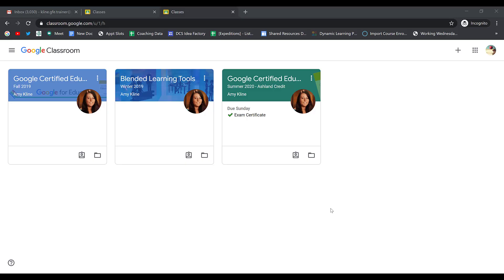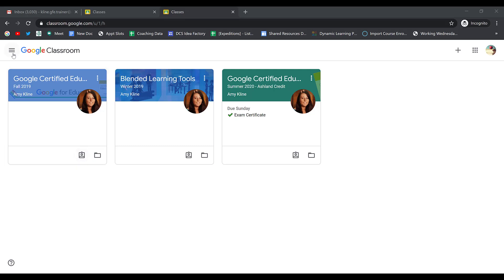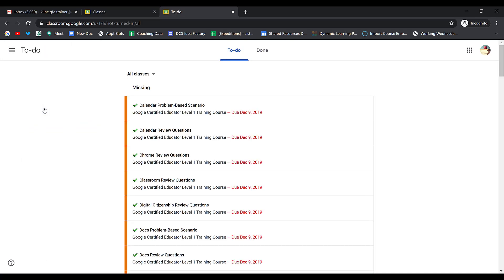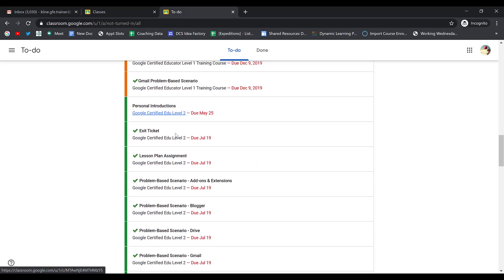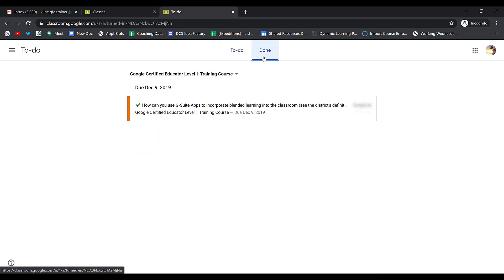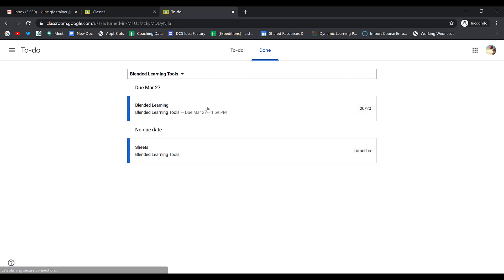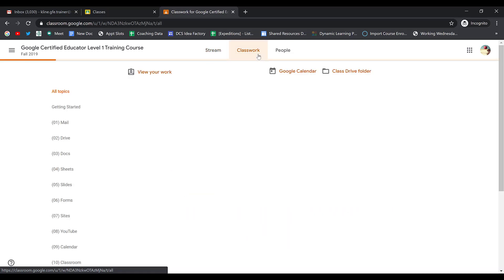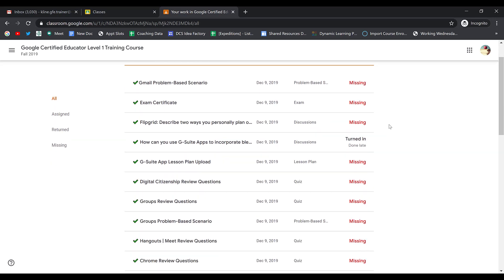Google Classroom - Viewing Your Assignments (For Students)